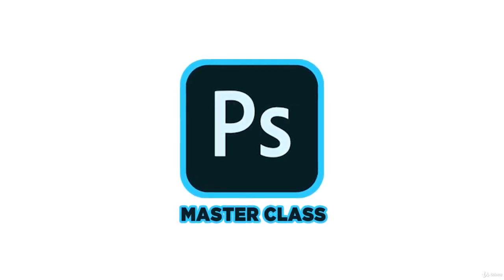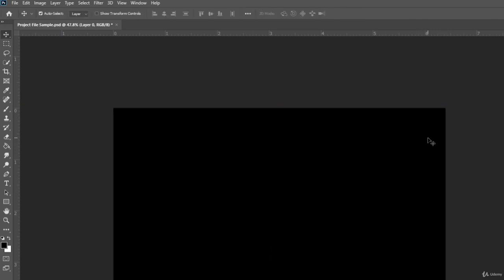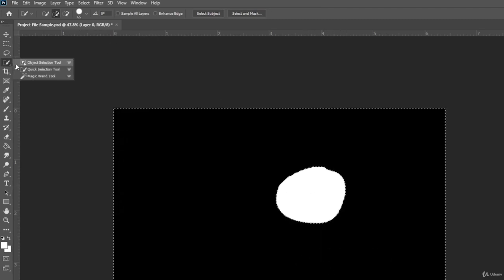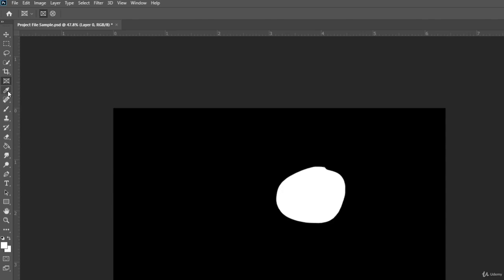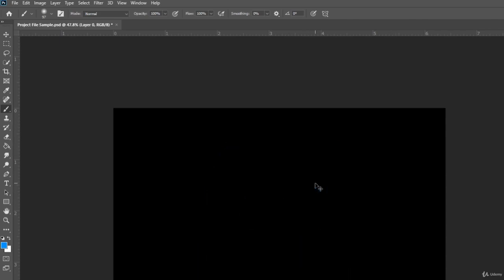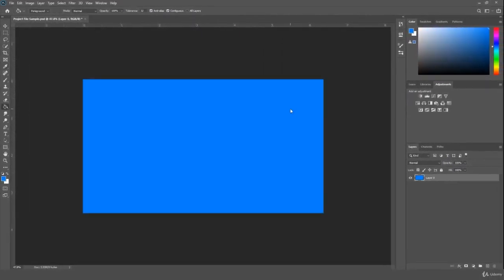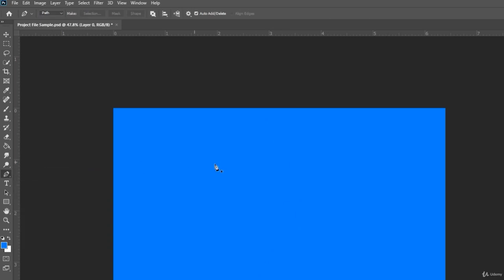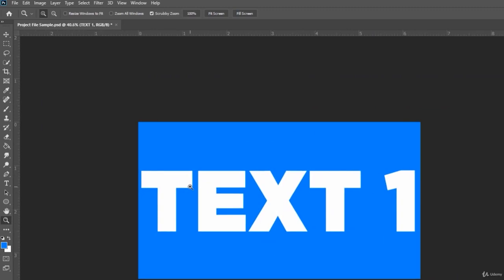The Complete Photoshop Cc Course 11